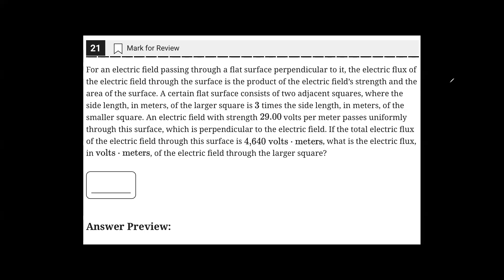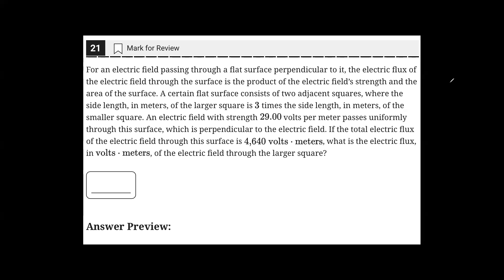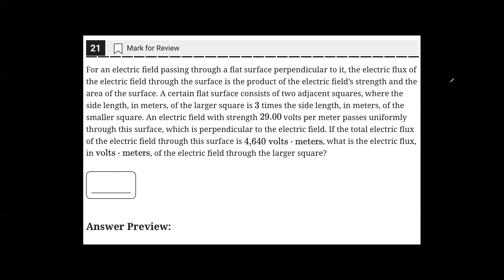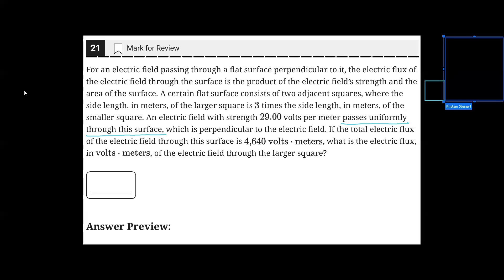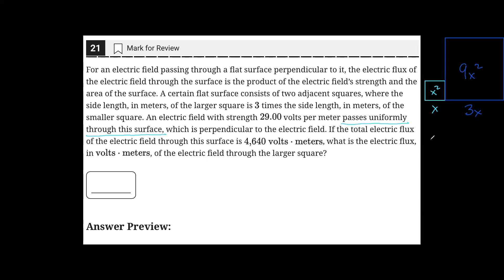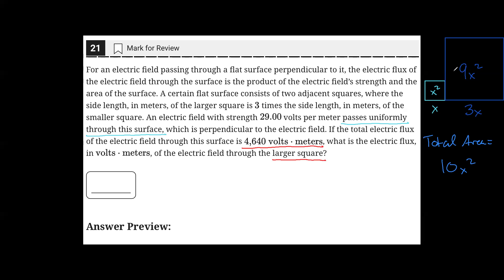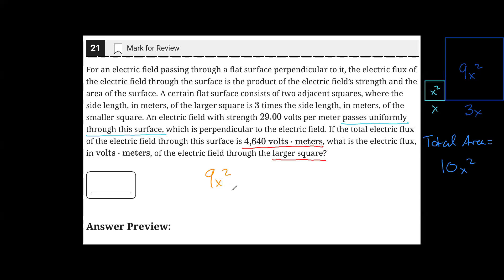Digital SAT Bluebook Practice Test 5, Math Module 2 (Hard), Question 21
Solution for Question 21 from Math Module 2 (Hard) of Bluebook Practice Test 5.

"For an electric field passing through a flat surface perpendicular to it, the electric flux of the electric field through the surface is the product of the electric field's strength and the area of the surface... what is the eclectic flux, in (volts)(meters), of the electric field through the larger square?"